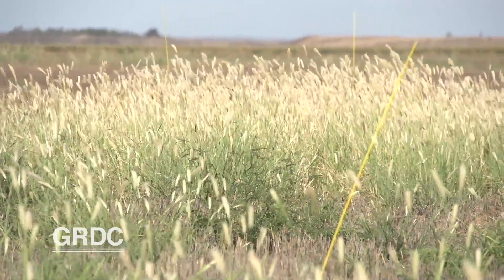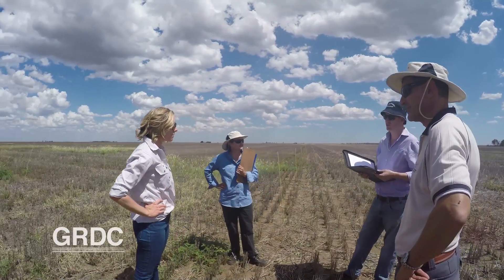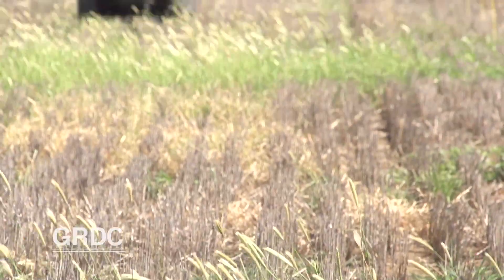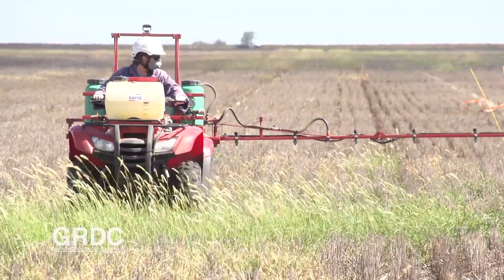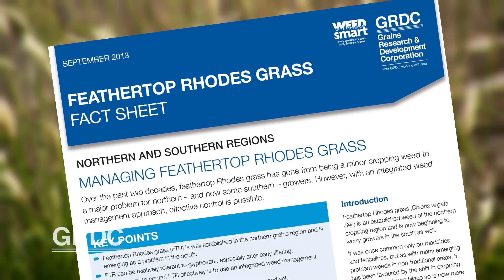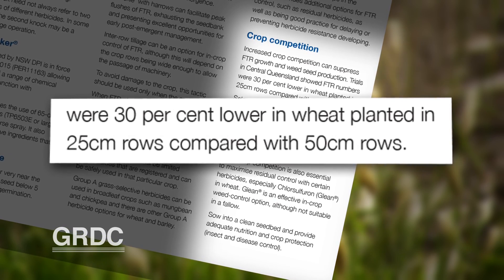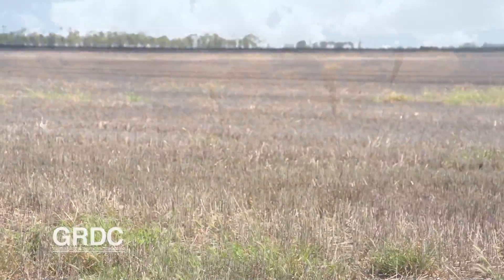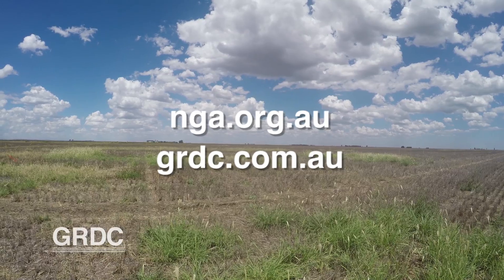GCTV19: Feathertop Rhodes Grass. Important weed management recommendations.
Feathertop Rhodes grass is the latest weed species to have confirmed populations of glyphosate resistance. What’s just as alarming is resistant populations have been found in south Australia and the weed has spread into the Western region as well.